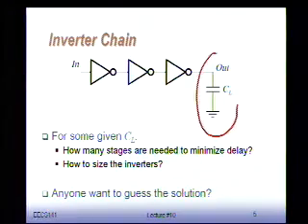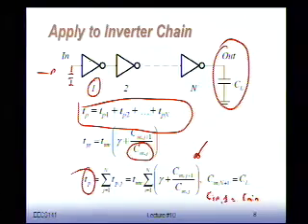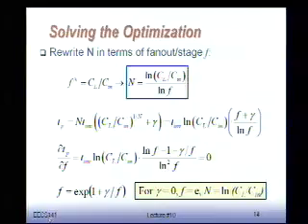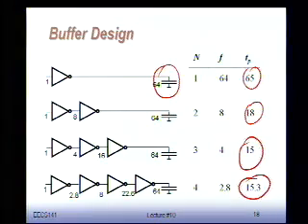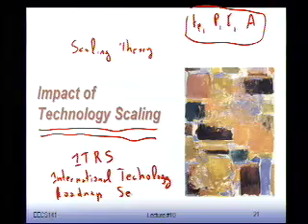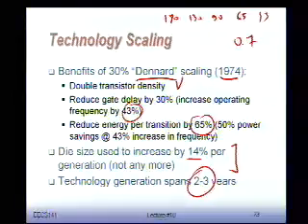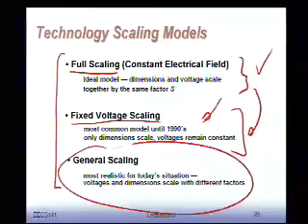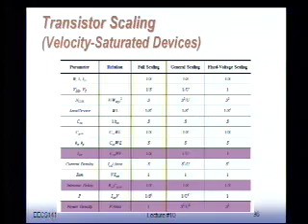Digital Integrated Circuits UC Berkeley Lecture 10